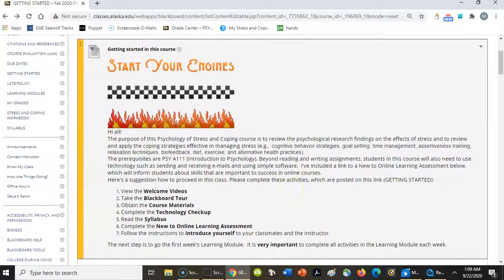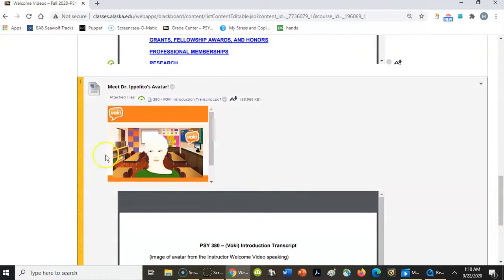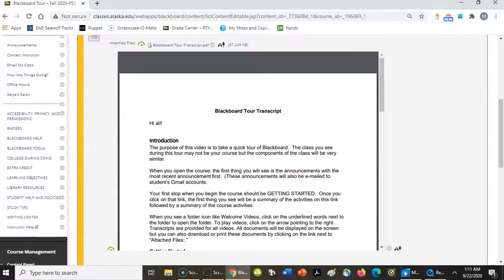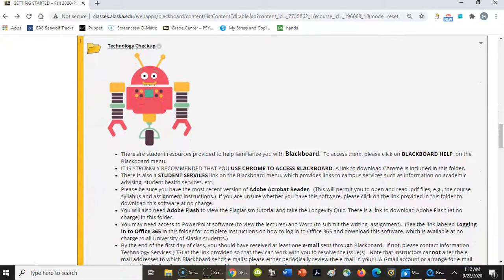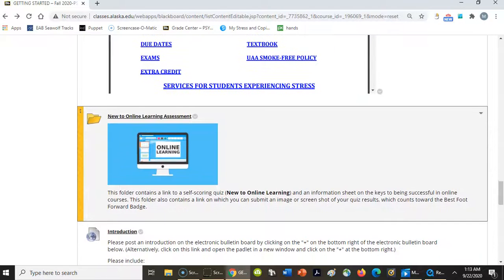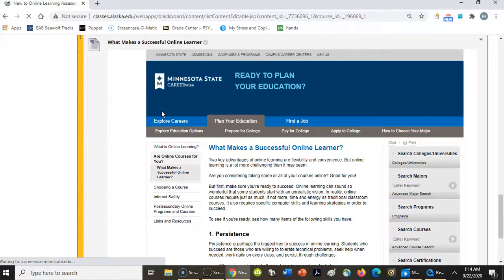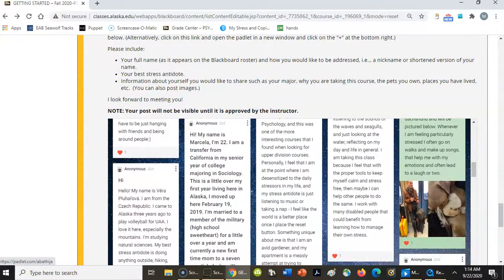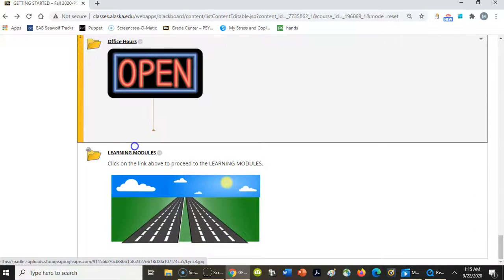PIVOT Blackboard Getting Started Tour - Ippolito